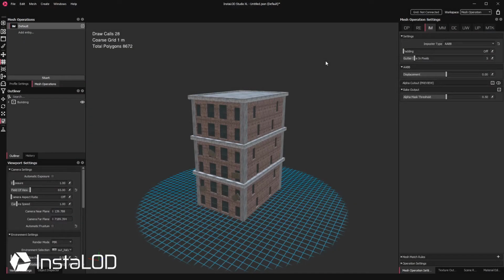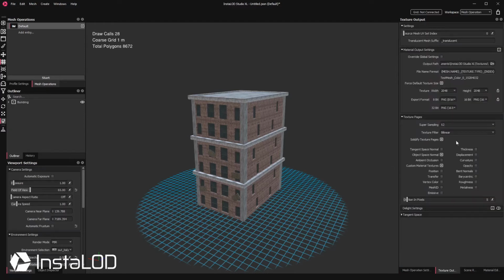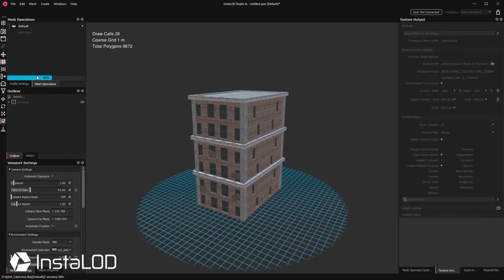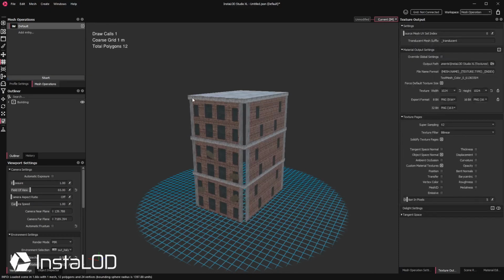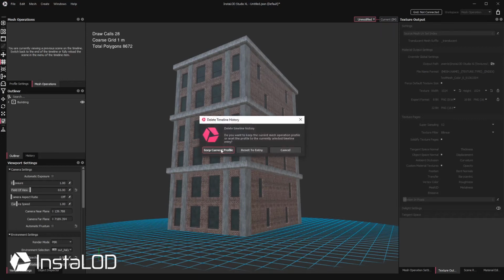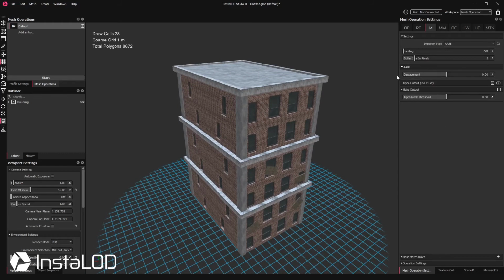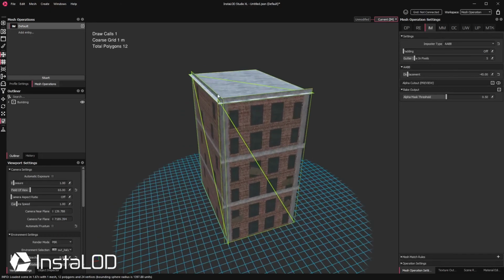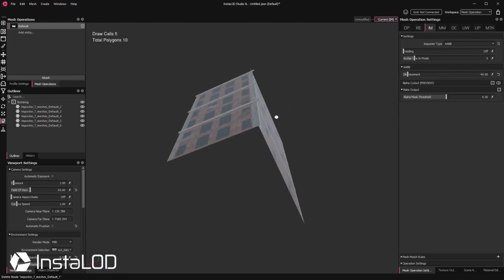Leveraging Imposters for 3D Optimizations – Part 4: AABB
In the fourth part of our video series on InstaLOD’s Imposter Toolkit, Calvin gives a quick overview of the Axis Aligned Bounding Box imposter type that is available in InstaLOD Studio XL. It is a great choice for imposterizing buildings and other rectangular objects as the AABB type creates a box-shaped mesh around an object and bakes each side down to a texture. Watch the video to see how Calvin is able to significantly reduce the polygon count of a brick building while retaining a convincing appearance.